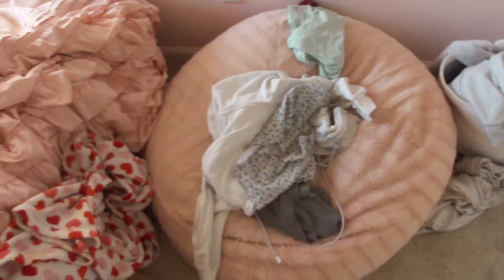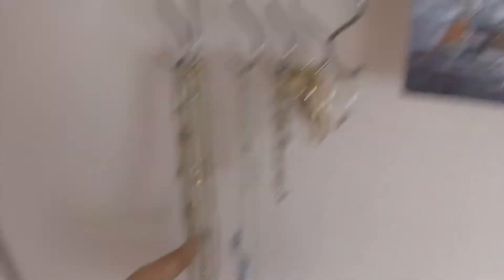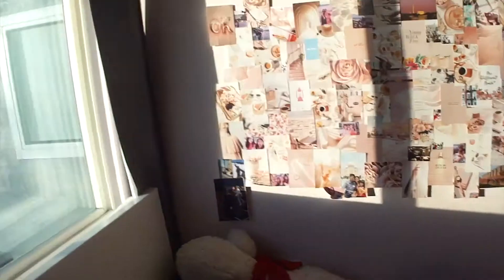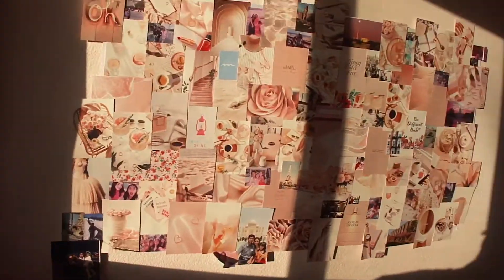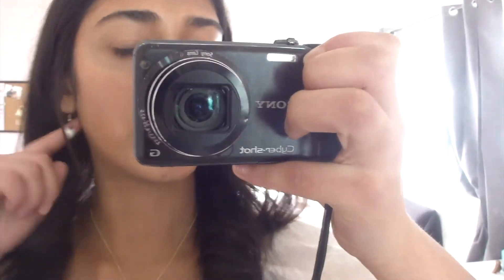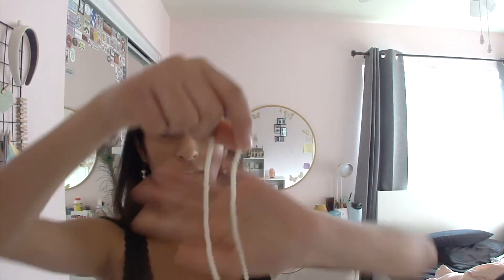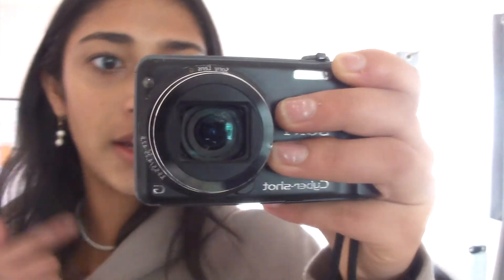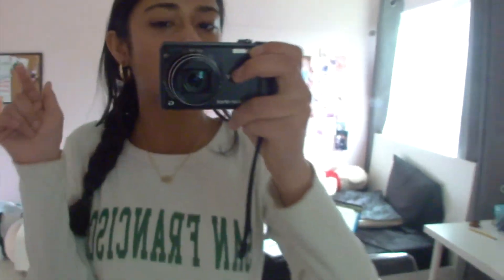What I Wear in a Week | Junior Year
Hey guys, in today's video I'll show y'all what I wear in a week to school. California weather is so bipolar it's gonna be a mix of all types of outfits. I hope you enjoy!

♪ Shaken, Not Stirred - Randy Sharp  ♪

love y'all

♡ xoxo ♡
~ Ishanya ~